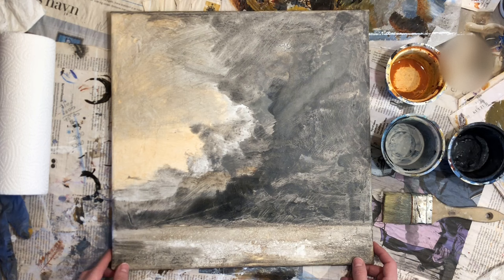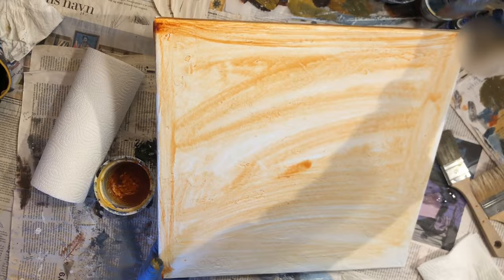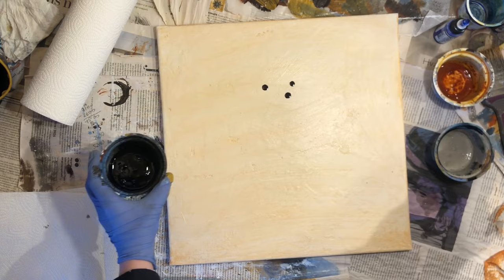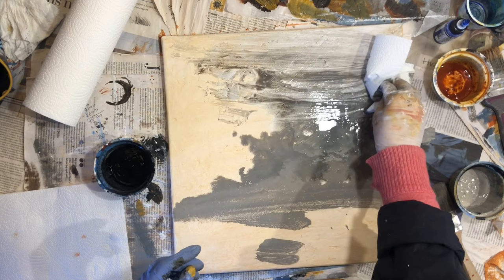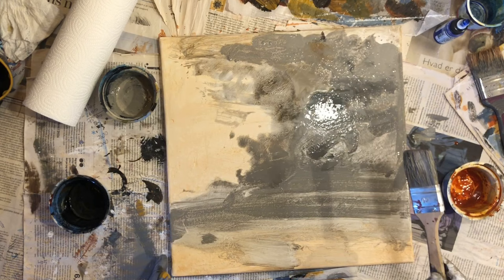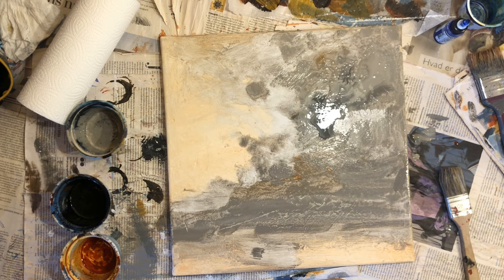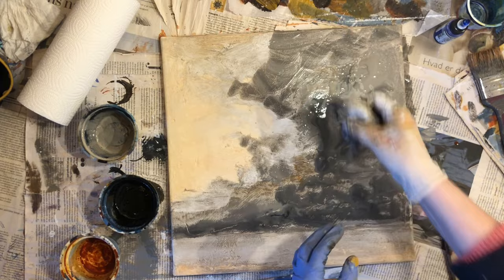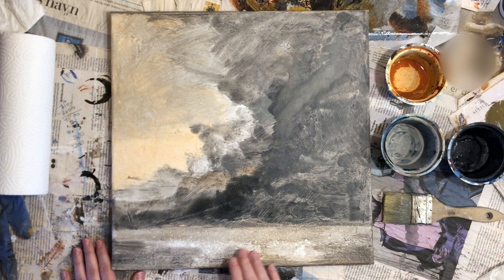Stormy Skies - Loose Semi Abstract Landscape Painting Acrylics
►► Get my FREE GUIDE - 5 Proven Ways To Loosen Up Your Painting Style

In this painting video we have a look at how to paint a super loose modern landscape with a dramatic sky and rain clouds. I'm using acrylics and painting on a 40x40 cm pre-gessoed canvas.

If you want to paint a loosely painted painting you also have to start loose. This is one of the most important factors in a loose painting style. Through the video I'll share tips and show you exactly what you can do to loosen up your painting style and paint in a freer and more abstract painting way.

Most importantly learn to let go of tight control and instead learn to let the paint flow and mingle
Use brushes, rags and paper towel to manipulate the paint. Be as bold as you can and remember it's only paint.

I invest a lot of time and love in filming and editing the videos so I'm happy for your support.